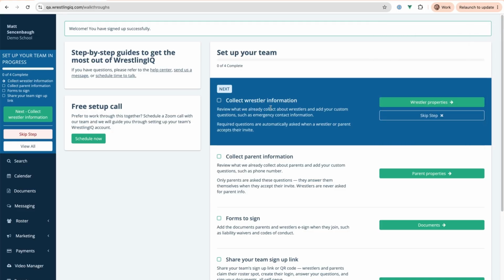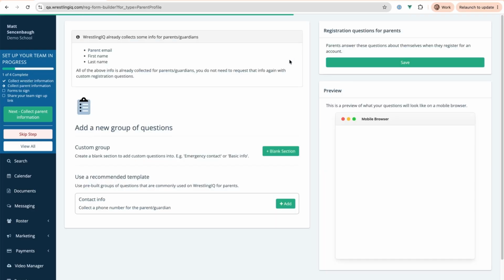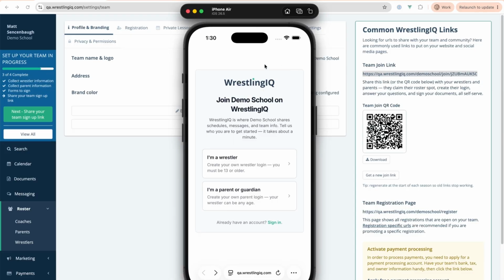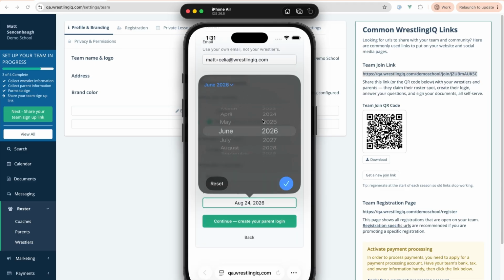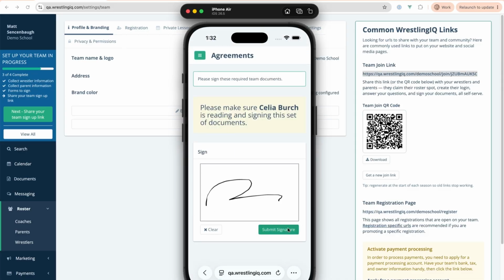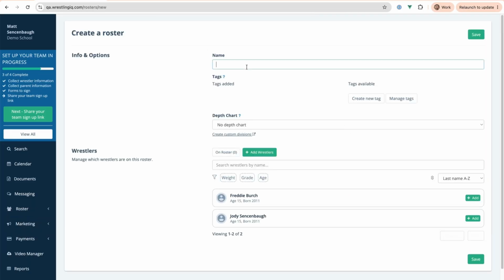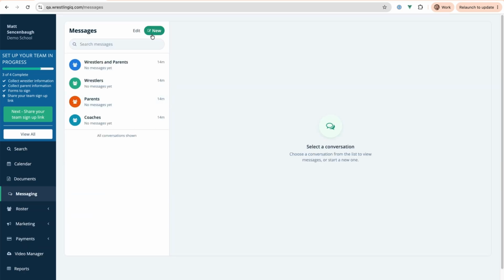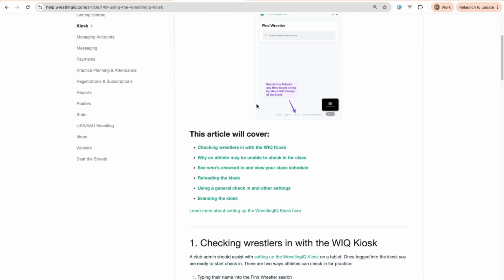Getting Started With WrestlingIQ For Your High School Team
Learn about setting up your high school team with WrestlingIQ. From getting the account setup to onboarding your first parents and wrestlers into the system.